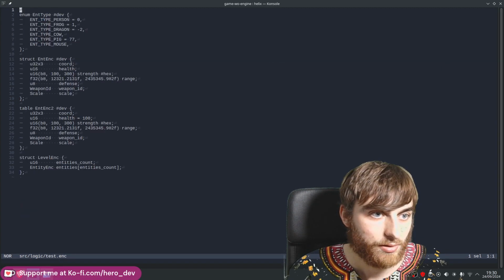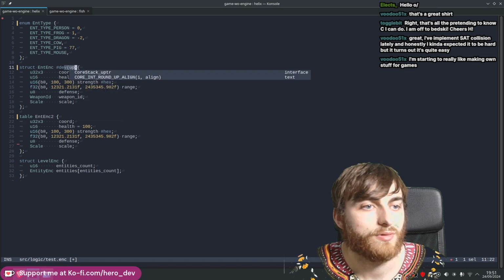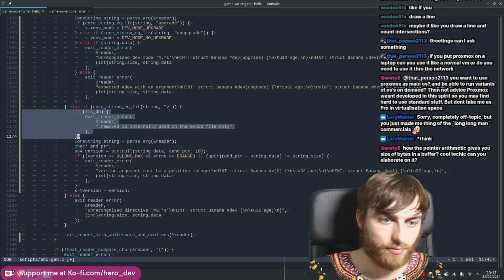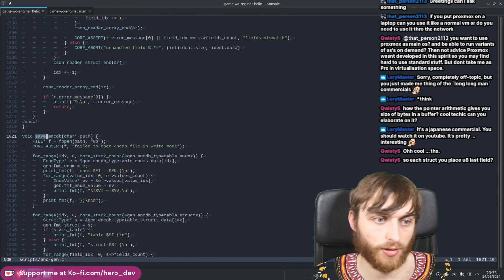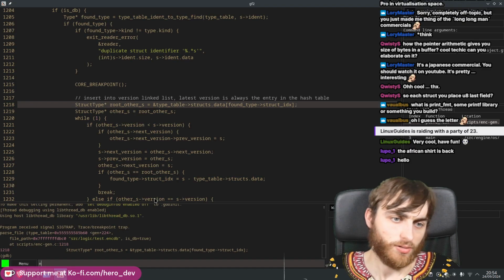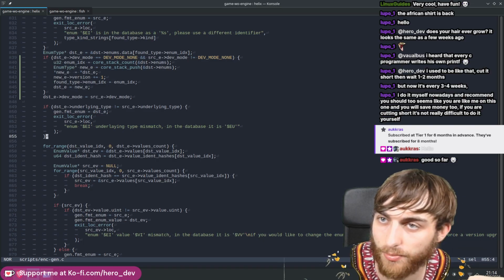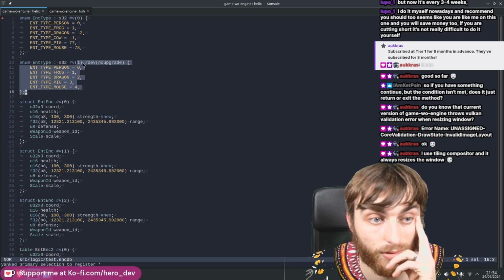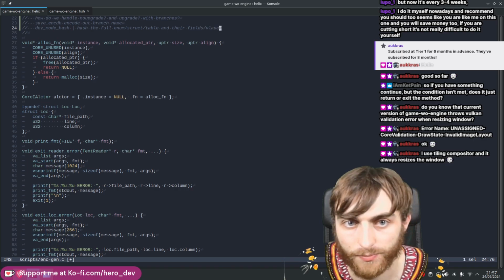De/Encoder Version System | Game W/O Engine Day 168 | C | Vulkan | Linux & Windows